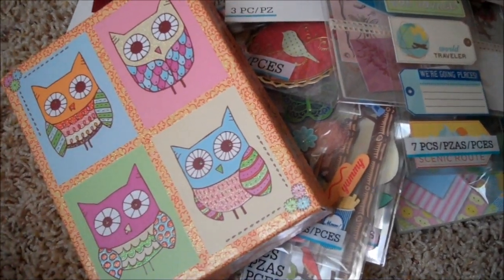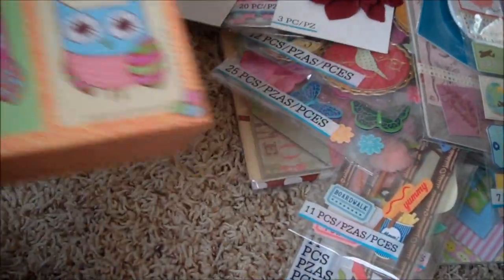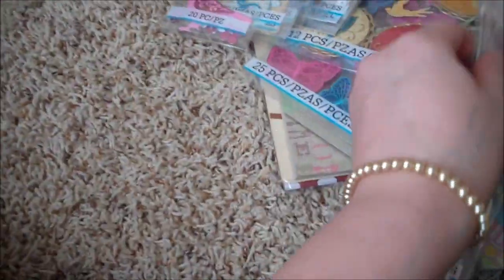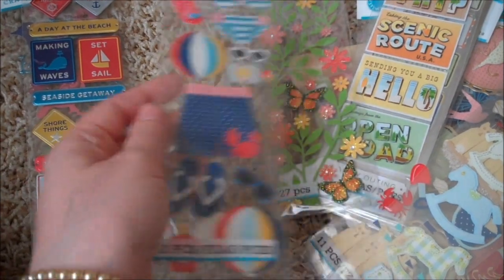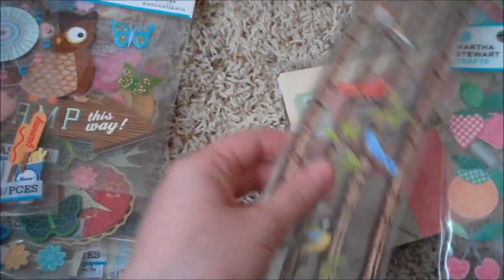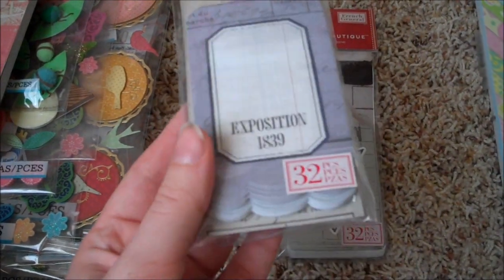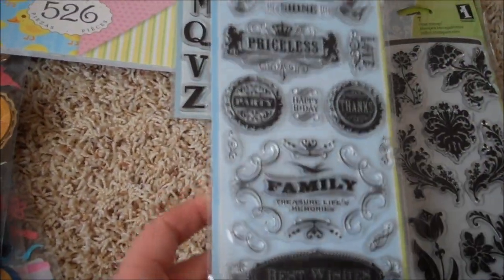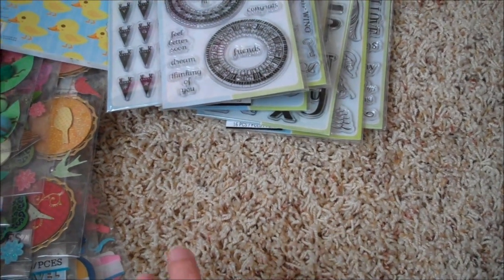TJMaxx Haul, December, 2012